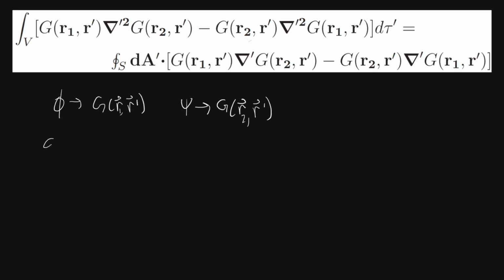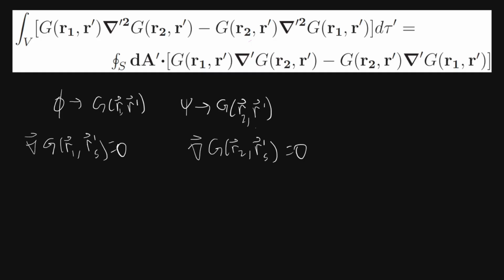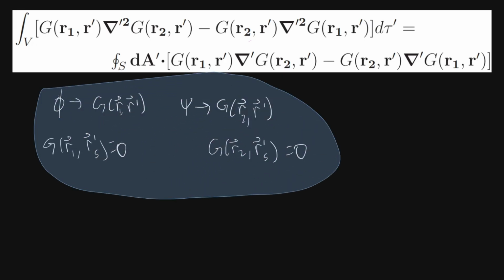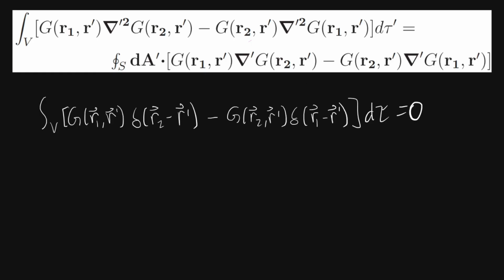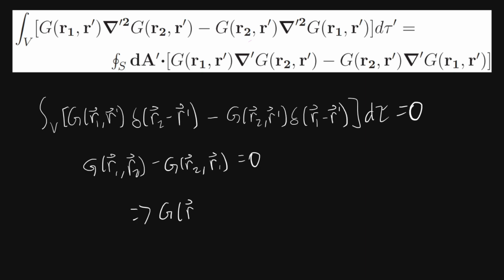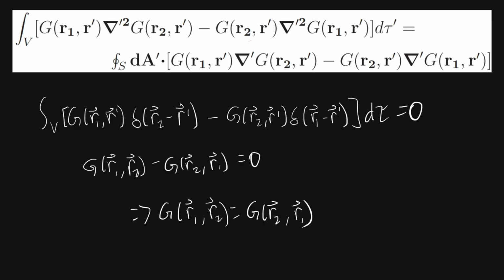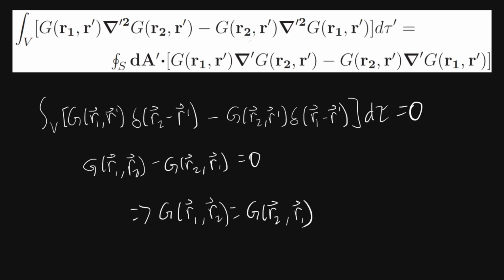Symmetry of Green’s Function (Franklin E&M 5.4)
Textbook: J. Franklin, Classical Electromagnetism, 2nd ed. Mineola, NY, USA: Dover Publications, 2017.